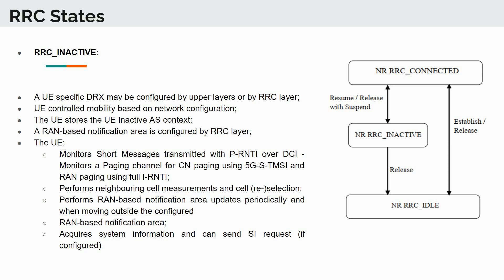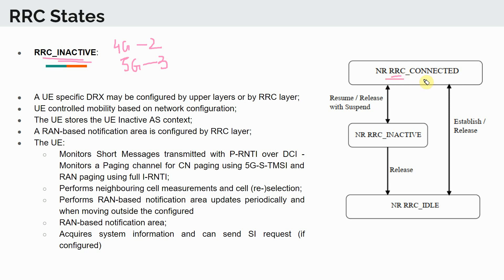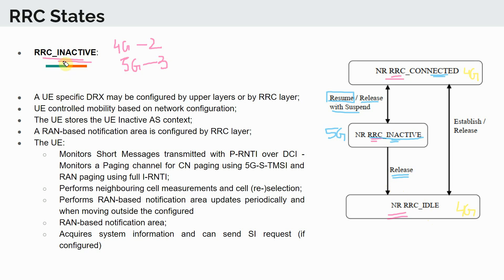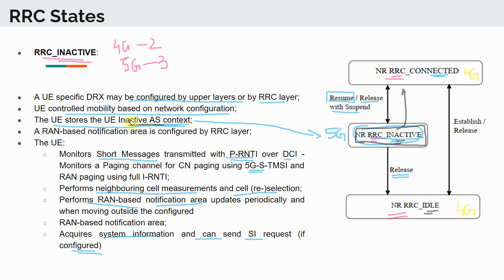RRC Inactive State in 5G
In this video, we look at the RRC Inactive state in 5G. This is an interim RRC state that is introduced in 5G RAN.

This video is from my Course on 5G.

Other best selling courses:

4G - 4G LTE Evolved Packet Core (EPC) - Concepts and call flows